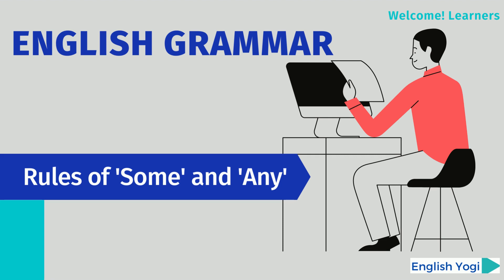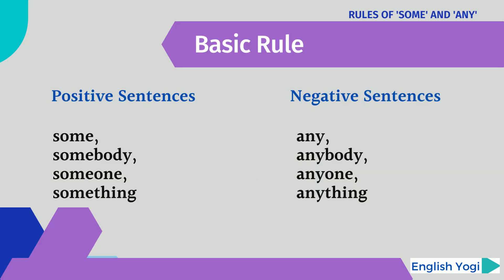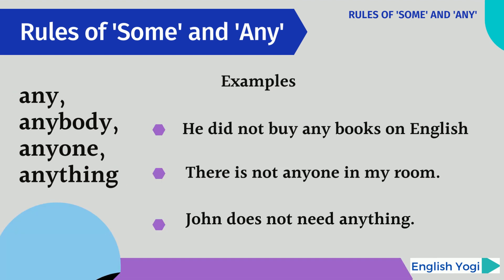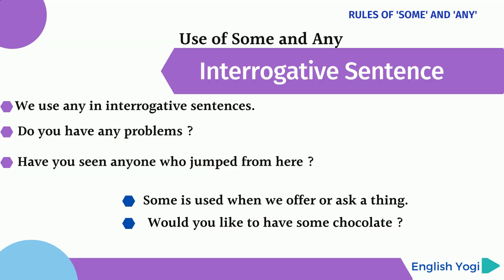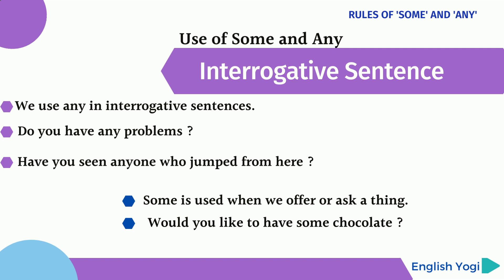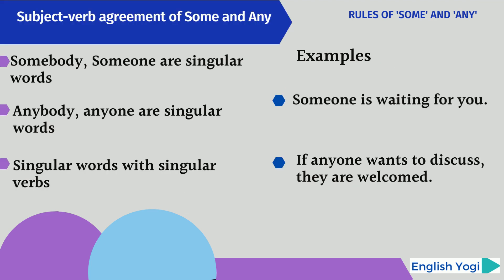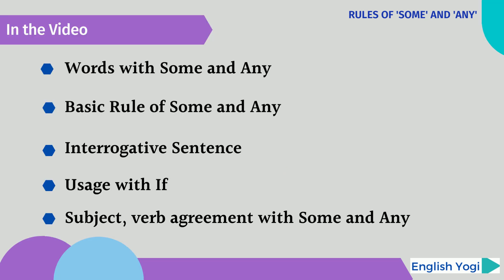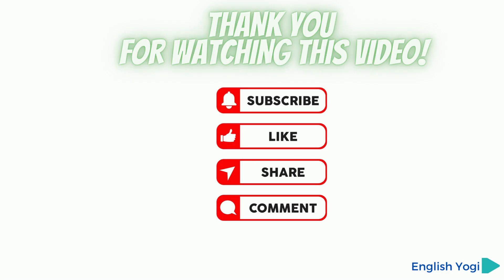Some Any :English Grammar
Grammar of 'Some' and 'Any': Difference, Examples, and Exercise.

some and any exercises with answers
use of some and any
some and any questions
some and any examples
some and any countable and uncountable

Welcome to English Yogi,
A youtube channel for the learners of the English Language.
In the present video, we have discussed the basic rules of 'some' and 'any'.

some any
parts of speech
Speaking Skills
Dear Sir
phrasal verbs
learn english
english lesson
english teacher